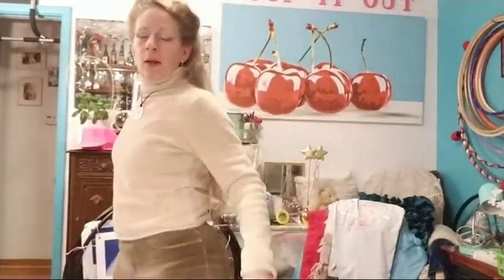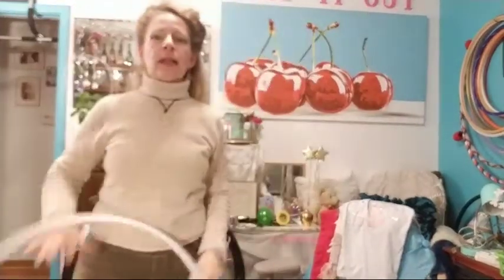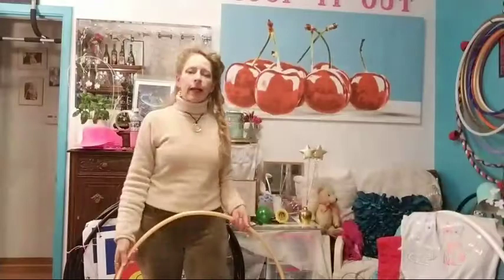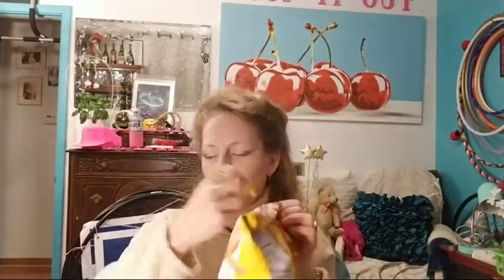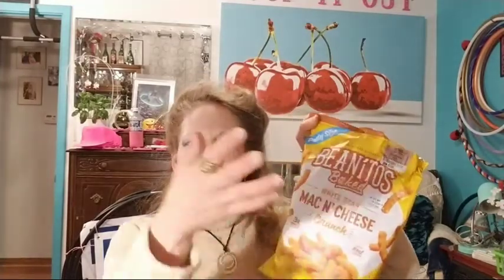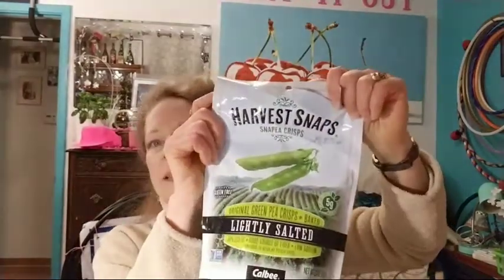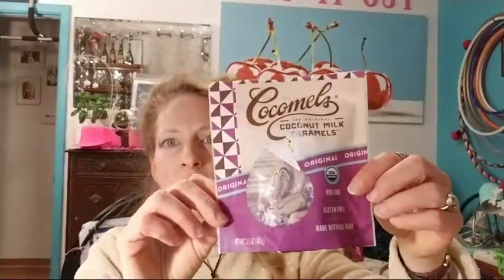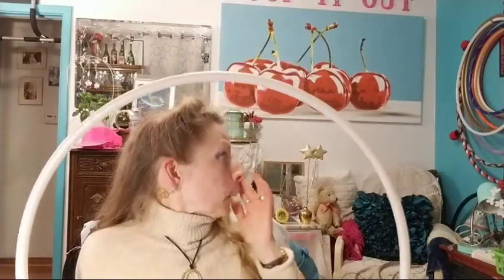Hoop Love Ya'll Show #2 ~CREATIVE CHOREOGRAPHY Hooping+ Healthy Snacks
Health, Humor and Hooping with Che' Rippinger of Hip The Hoopla
*See Today's Topics list below.*

Topics in Episode #2:
•Health Tips - Brain Coordination--the many benefits of using opposite sides (examples from martial arts and boxing), brain neural plasticity and creating new neural pathways, Dr. Daniel Amen
•Health & Humor: "Smile Breath" Laughter Yoga exercise + kitty cameo
•Hooping: Creative Choreography--several helpful tips and tricks I use and how you can incorporate them for your daily life (with examples from World Hoop Day 2017 Dance), headset tips, choosing music, creating a basic format/framework to remember your moves, timing, creating energy breaks with your choreography, transitions, choreography notes, choreographing combos, repeating parts.
•Yum To Try: Beanitos Baked White Bean Mac N' Cheese puffs, Harvest Snaps baked veggie crunchy snacks, and Cocomels coconut milk caramels (Che' is not sponsored or receive compensation for these!)
Plus added tips on getting your own custom hoops--especially the care of your hoop so it stays nice for as long as possible! (Don't leave them in your car/out in extreme temperatures. And watch the surfaces that you hoop on if you have a fancy tubing or wrap that you don't want destroyed/shredded).

About Che' Rippinger: Che' has been hoop dancing (aka hula hooping) since 2008, she specializes in teaching (mainly adults) of all levels how to hoop dance, laugh, and be happy and healthy. She has over 30 years of experience teaching dance and founded her company Hip The Hoopla in 2011 instructing, performing and creating handcrafted locally made professional custom dance hoops.

Che is a professional hoop dancer, belly dancer, fire spinner and Certified Laughter Yoga Leader. She's also been a professional humorist specializing in "relationships" as a cartoonist and columnist, published in the Sunday Denver Post and Playgirl Magazine.

If you'd like to hire Che' for education, performing or events, please

Note: Hoop dance is a great activity to try if you want to have fun, try something different, dance, laugh and get happy endorphins from the physical exercise that you might possibly enjoy for the rest of your life. There are many benefits to hooping some of which include: stress relief, happiness, activity, fun bonding with friends and family, improved coordination, creating new neural pathways, help with depression and mental issues, healing from physical injuries and trauma, toning, endurance conditioning and some even experience the most fun weight loss they've ever tried. For whatever reason you choose, know that these circles are a promoter of world peace, compassion and camaraderie. Of course, check with your doctor or health care professional before engaging in new activity to make sure it is safe for you. No matter who you are, or what your circumstance, age, gender, background, or whatever makes you, you...Welcome to the circle ♥

@hipthehoopla on Instagram and Twitter
on Pinterest, LinkedIn, Yelp, etc!